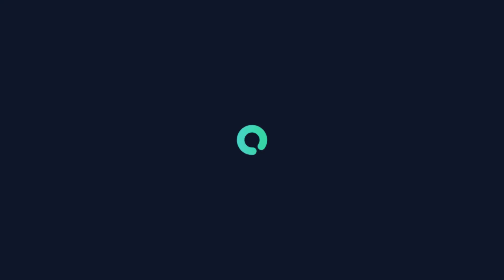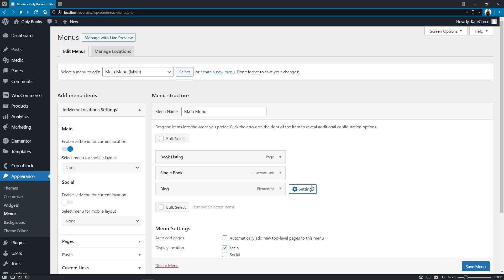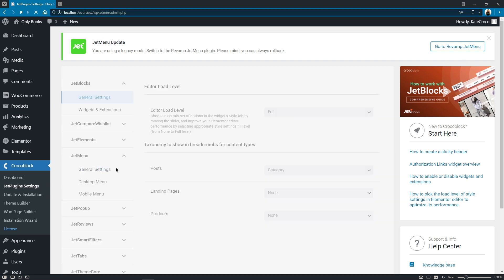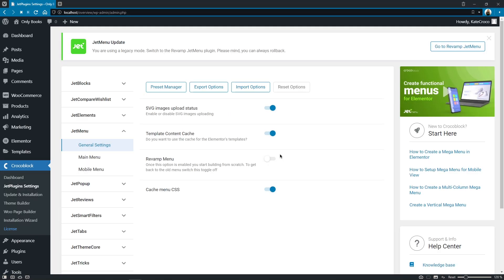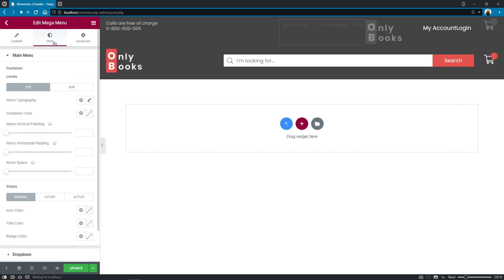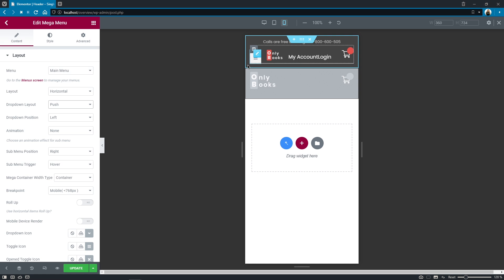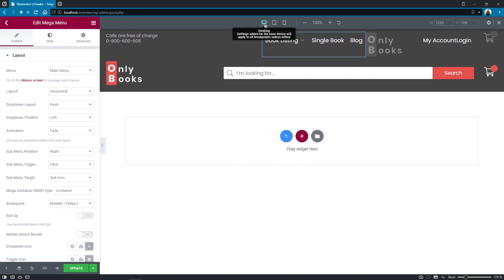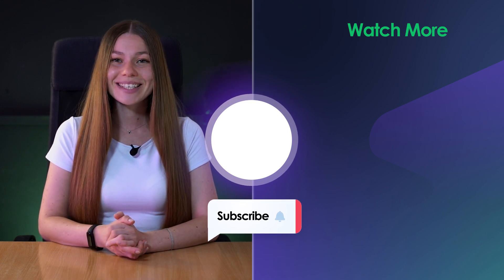JetMenu for Elementor | 2.1 Version Overview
Check out the revamped JetMenu 2.1 version.🔥 Building custom Mega Menu in Elementor becomes easier.
Here are JetMenu 2.1 main changes:

✔️ Reorganized JetMenu settings tab
✔️ Refactored JetMenu code for more flexibility
✔️ Breakpoint feature added
✔️ Roll up option for multiple menu items in the horizontal menu

Do you like this long-awaited update? Share your comments below 😊

► TIMESTAMPS

00:00 - Introduction
00:39 - Dashboard Overview
02:55 - Revamp JetMenu mode
05:08 - Mega Menu Widget Overview